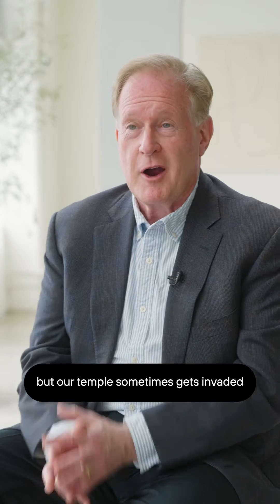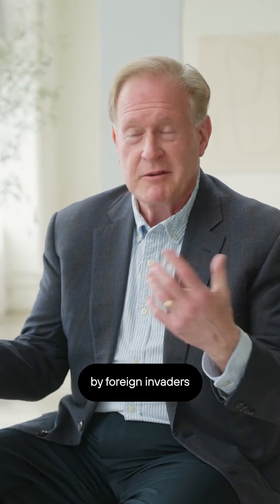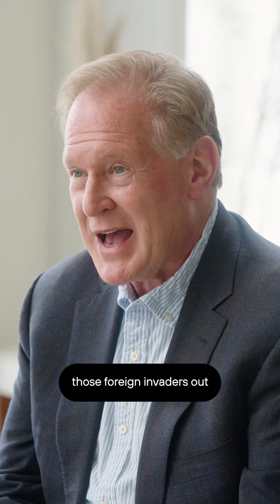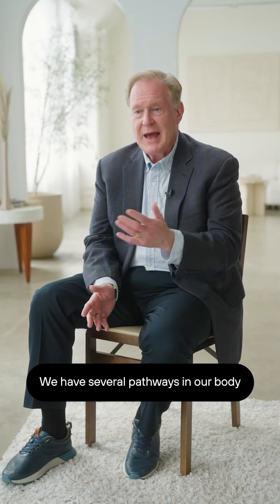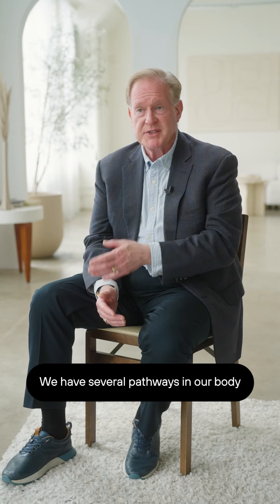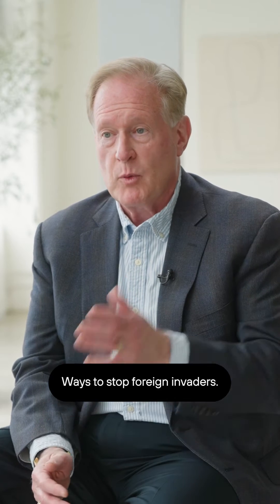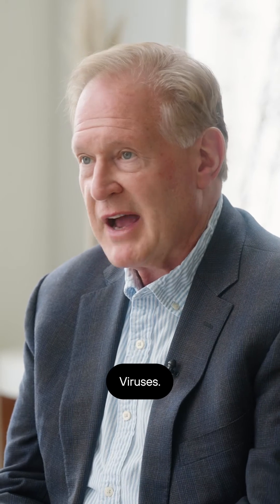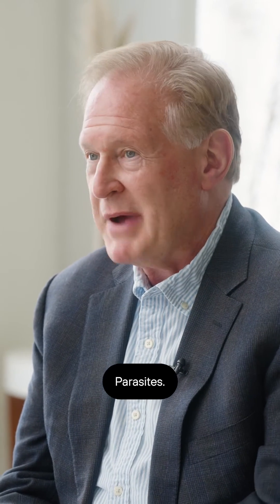Why We have So Much Inflammation and Why it Matters | Dr. Robert Lustig Ultimate Guide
Levels Advisor Robert Lustig, MD, describes the pros and cons of inflammation and how inflammation relates to the gut.

🔥 Inflammation is necessary for the body to fight off foreign invaders—such as bacteria, viruses, fungi, and parasites—and to help with healing.

☠️ But if the body isn’t doing those things, then inflammation is a problem. It drives aging processes and can contribute to early death.

🍽️ Inflammation is also present in the 1 in 10 people who have an autoimmune disease. However, 9 out of 10 people in general have inflammation. Why? The answer is diet, which can be changed to help control inflammation.

🦠 Where does the inflammation come from? The gut. Our intestines are full of bacteria. The gut has three barriers in place to keep bacteria in the intestines rather than letting it get into the bloodstream. However, these barriers are under attack from the problems with diet.